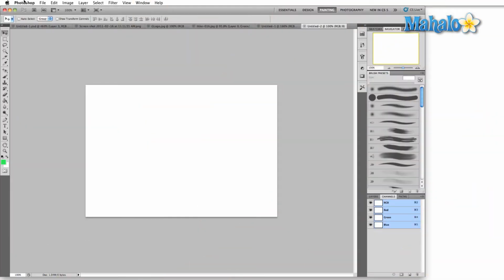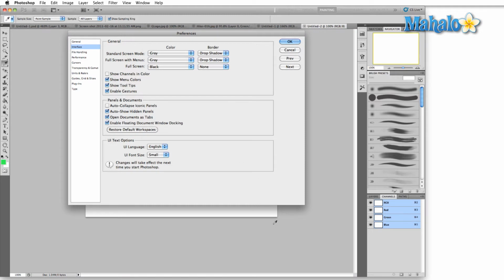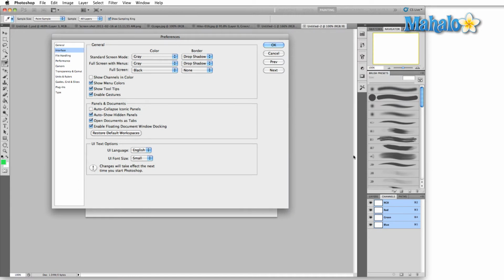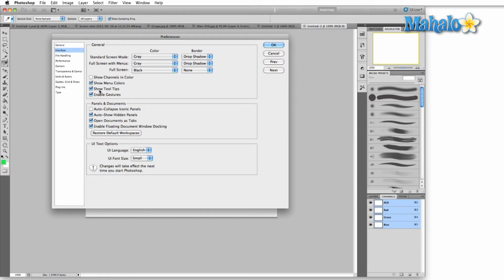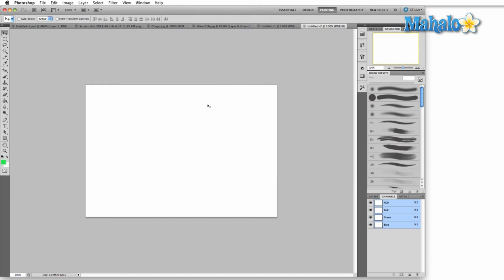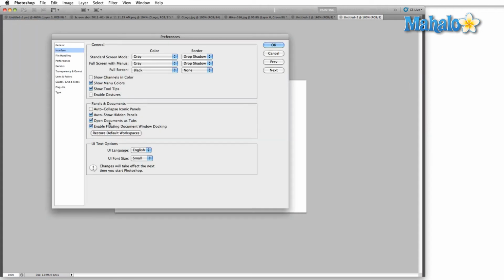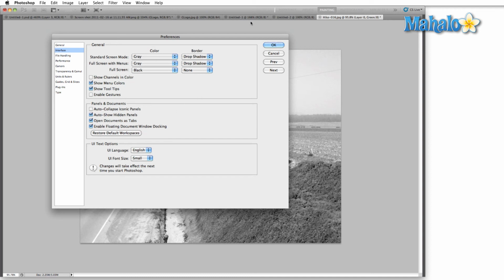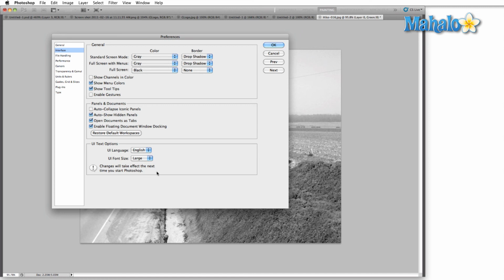Photoshop Tutorial - Interface Preferences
From the Photoshop Interface panel, you can change the look and function of the menus, panels and the workspace.

E32581F286AB34C4
p=26FBBDA57F7BE647
v=ZPYzpT9mTZI&playnext=1&list=PL32C24F50A404FFC6&index=2
E61486D225C8A4A5